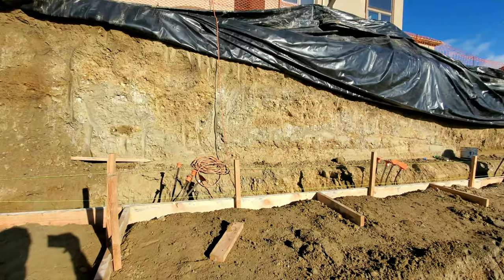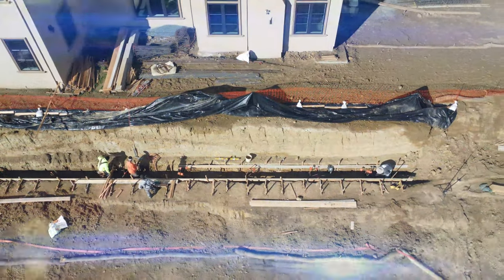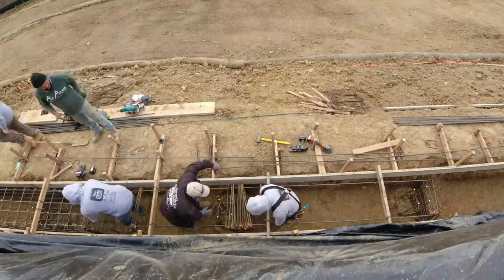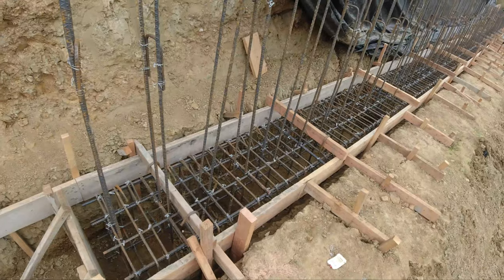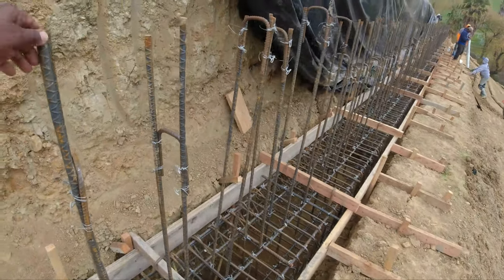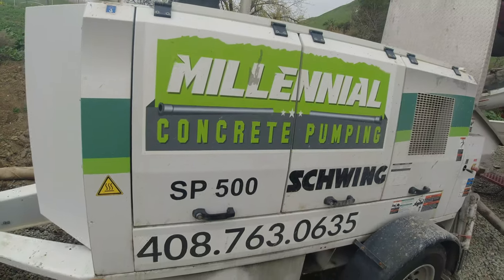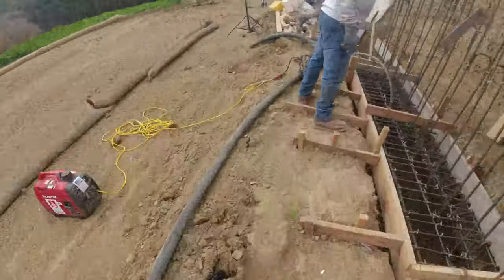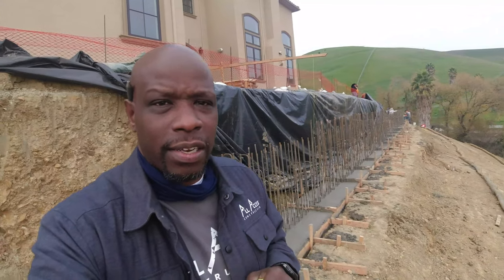How To Build And Pour Concrete Grade Beam For Retaining Wall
I just wanted to take a moment to thank all of you for your support last year. It truly meant a lot to me and the entire team.

This year, I plan to share more face-to-face updates, getting a bit more personal with you all. The video you're about to watch is part 10 of our 'Longest Concrete Retaining Wall' series. If you haven't caught up, check out the link below to binge-watch the series.

Also, here's a quick reminder for those in the San Francisco Bay Area or Sacramento area: If you're looking for retaining wall work, we're here to help. or call/text .

In this video, you'll see us work on a segment of the retaining wall that is 160 to 170 feet long and has an average height of 8.5 feet. We’re showing some of the tools and techniques we use to keep our work efficient and high-quality like our rebar tying guns—a must-have for our projects here in California.

Remember: It's cool to ask for help, hang around positive people, and wake up with good intentions – EVERYTHING WILL BE ALL RIGHT.".

Also, be sure to check out.  The Longest Retaining Wall On YouTube

Driveways, patios, walkways, sidewalks, catch basins, mow strips, curb, and gutters, V-ditches, ADA ramps,  foundations, retaining walls, sports courts.